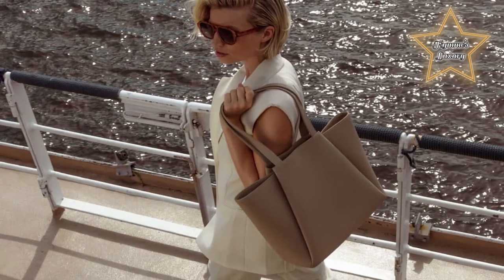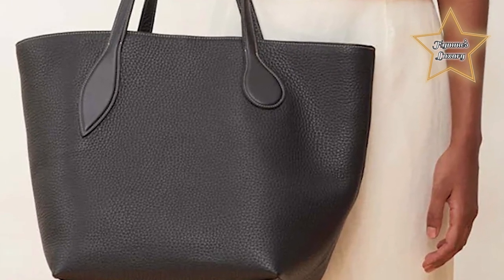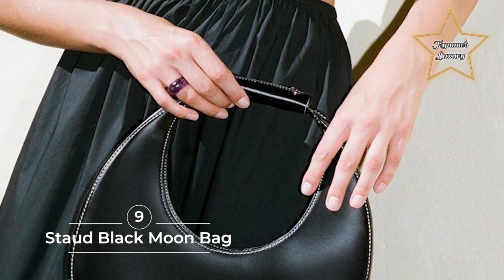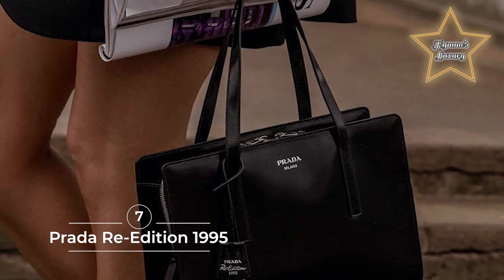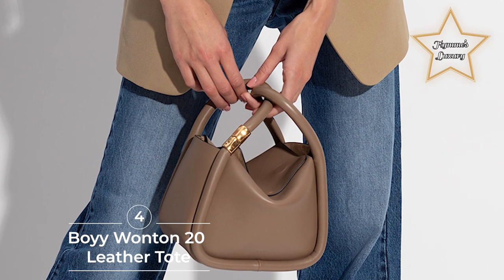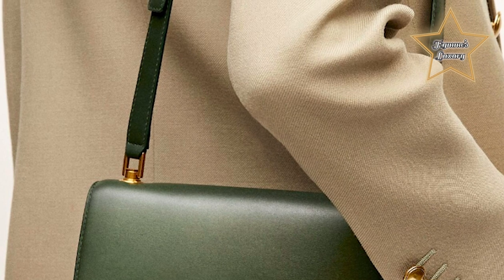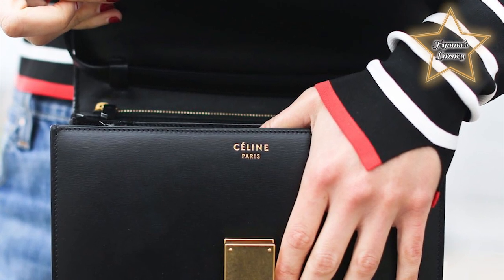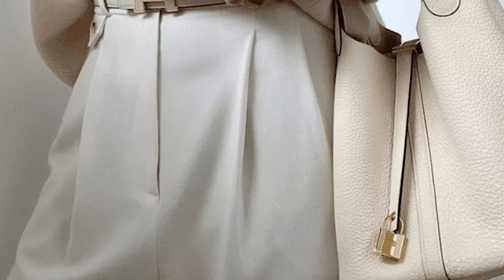The 12 Minimalist Designer Bags | Hymme's Luxury Vlog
Welcome to Hymme's Luxury Vlog.

The 12 Minimalist Designer Bags

12. The Row Half Moon Leather Shoulder Bag

11. Little Liffner Mega Sprout Tote Bag

10. DeMellier New York Tote

9. Staud Black Moon Bag

8. A.P.C Mini Demi Lune Crossbody Bag

7. Prada Re-Edition 1995

6. Aesther Ekme Demi Lune Bag

5. Saint Laurent Manhattan

4. Boyy Wonton 20 Leather Tote

3. Saint Laurent Le Carré

2. Celine Classic Box Bag

1. Hermès Picotin

Lot's of love to everyone!